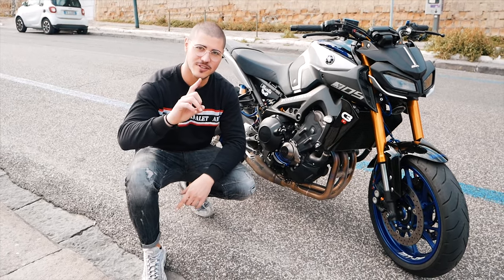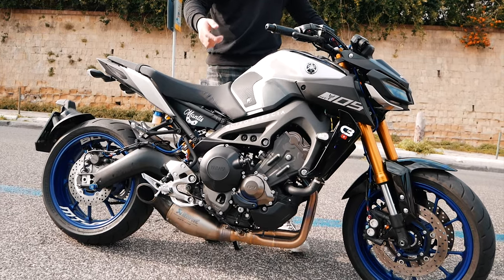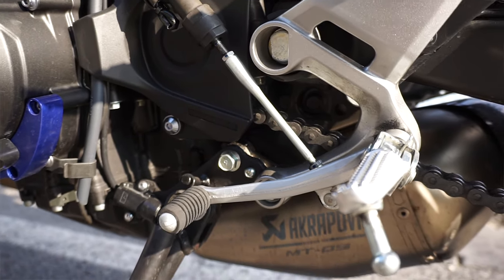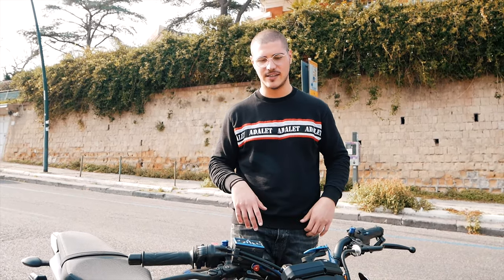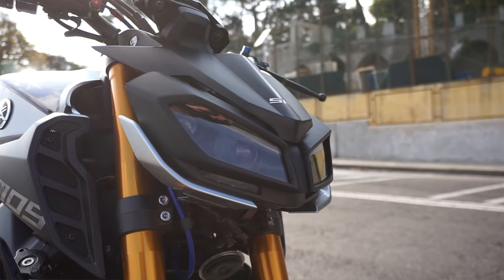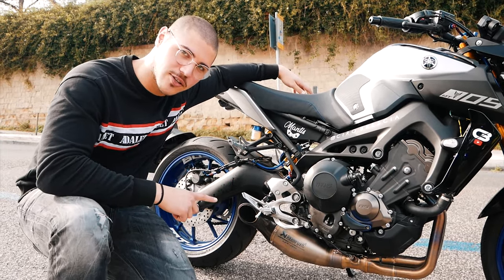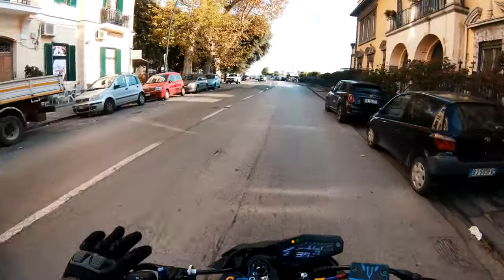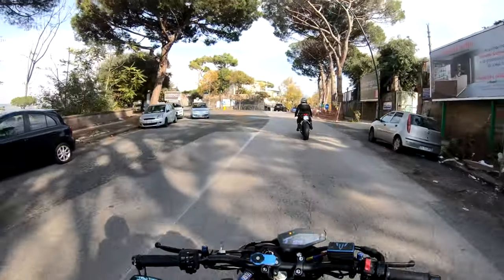🔥UNA BOMBA! - TEST RIDE MT-09 SP [ITA]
Dopo tantissimo tempo finalmente riesco a portarvi il test ride della mia MT-09 SP.
in tanti me lo avete chiesto e quindi ecco a voi il test ride di MANTIS!
Link Utili:
Hardware PC:
- Case PC
- GPU: Pezzo Rarissimo, non si trova più in mercato.
- STRIP RGB ADDRESSABLE
- DISSIPATORE SSD

- Monitor 1
- Monitor 2
- Mouse 1
- Mouse 2
- Tappetino Mouse
- Tastiera 1
- Tastiera 2
- Base di ricarica Wireless
- Pannelli LED
- Ring Light
- Echo Show 5
- Lampada Scrivania
- Lampadina e27 Philips Hue RGB
- HUB USB
- Strip LED RGB Philips HUE
- Elgato CAM Link 4K